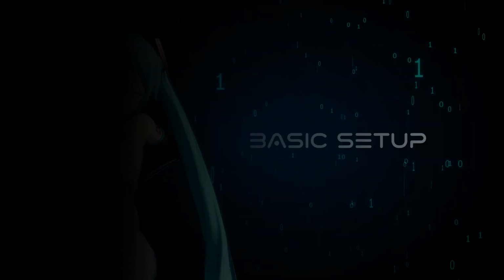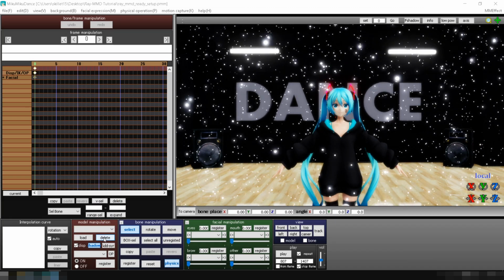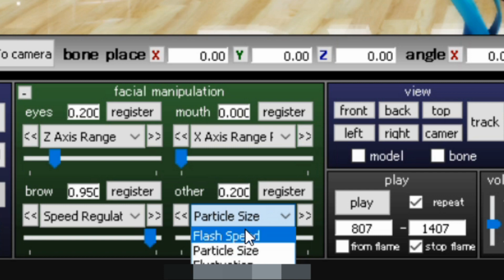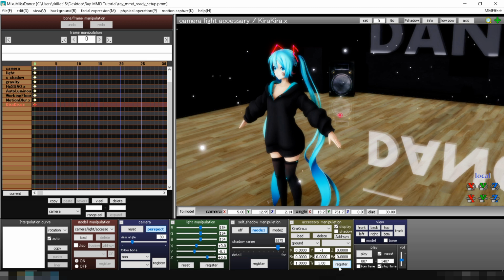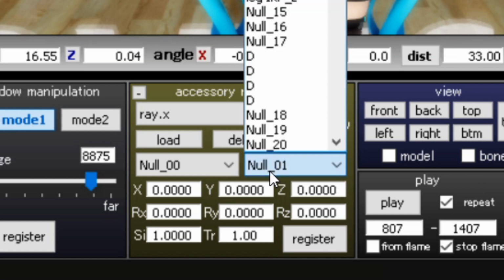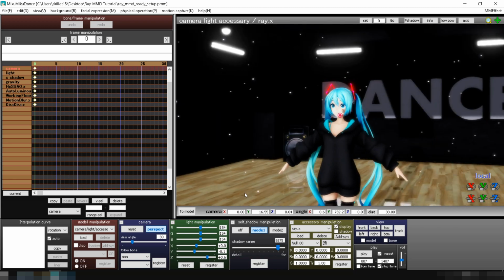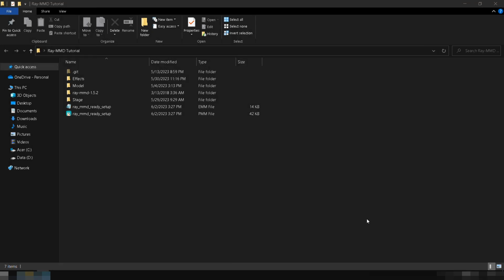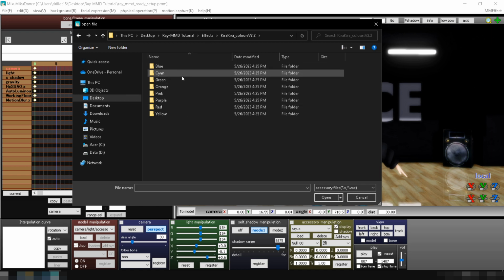This SECRET Ray-MMD + KiraKira Effect Combo Will Enhance Your Videos by 10x [MMD Beginner Tutorial]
Have you ever watched an MMD video and wondered why their use of the Kirakira Effect looks like hexagonal shaped particles and yours looks round? It's as if there's a secret club that only a few people know how to use it. Don't worry! In this MMD tutorial, I'll reveal the secrets of the Kirakira effect that only a few people know. By the end of this beginner's tutorial, you'll be able to combine Kirakira with Ray-MMD / Raycast to create those lovely sparkling effects and use them in your own videos.

Model used in intro/outro:
REM's SEKAI Style Hatsune Miku / 初音ミク VS ver.1.2 - @REMmaple

Stage:
Office Empty Room - kaahgomedl

CHAPTERS:
0:00 The Secret of KiraKira Effect That You Need To Know
0:42 Requirements For This Tutorial
1:23 KiraKira Effect Basic Setup
3:07 Common KiraKira Effect Problems
3:44 Changing the Ray MMD Controller's Parameters
4:45 Making KiraKira Particles Hexagonal Shapes Using Ray-MMD's Config
6:16 Want More MMD Tutorials?